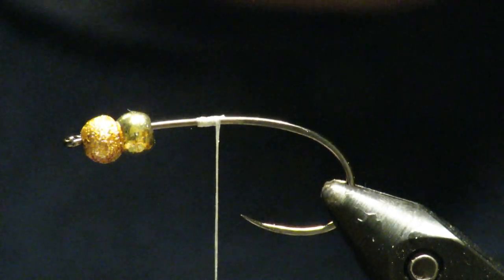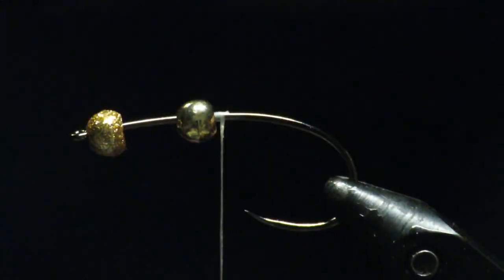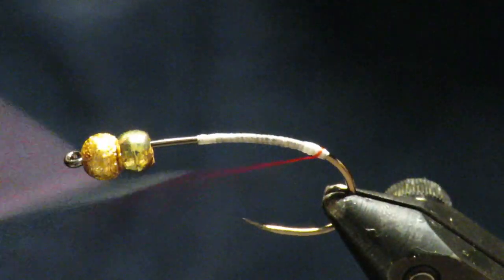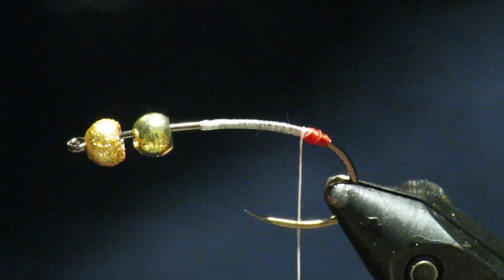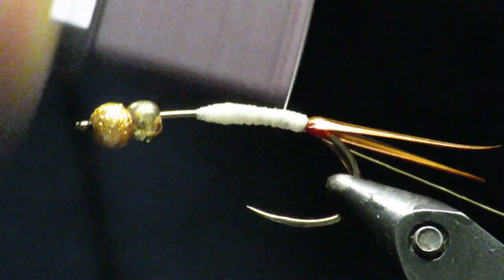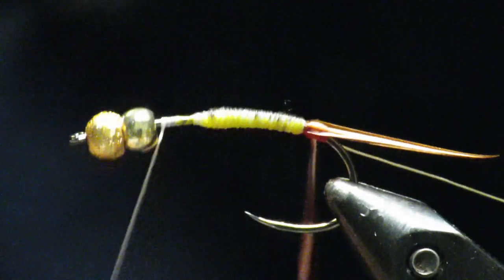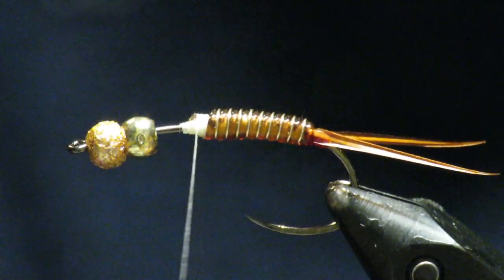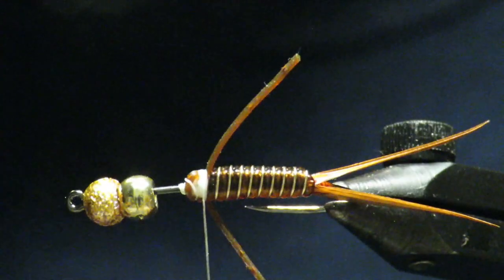Fly Tying - Silly Legs Stone Fly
I have posted a similar video, but not step by step! After a few requests, here is the step by step Silly Leg Stonie. A super heavy pattern that is great for getting down deep and staying there in quick water. Imitating a golden stone, this pattern is a killer for salmon and trout.
P.S. The firehole sticks are unmatched for quality!

Check us out on instagram @MaineFlyGuys for more fishy content!